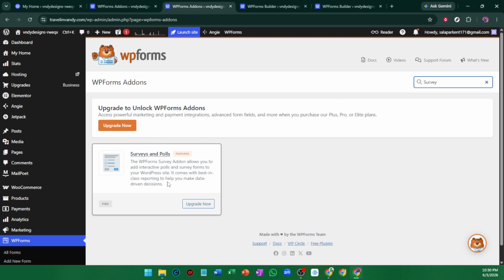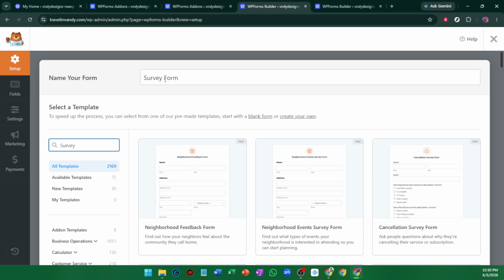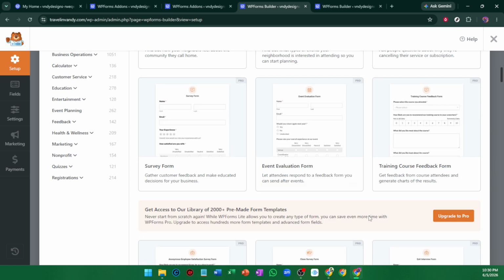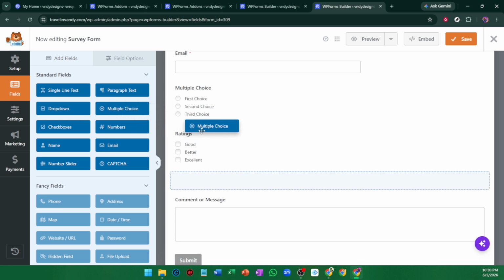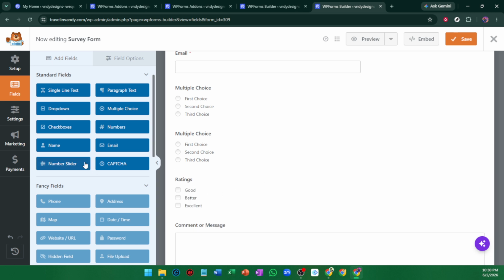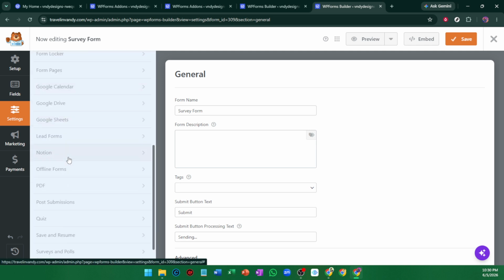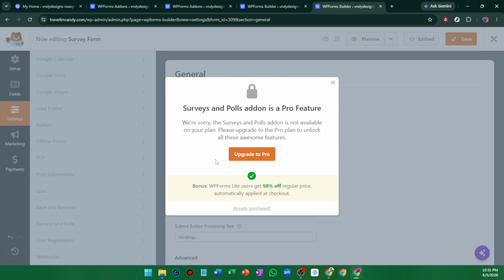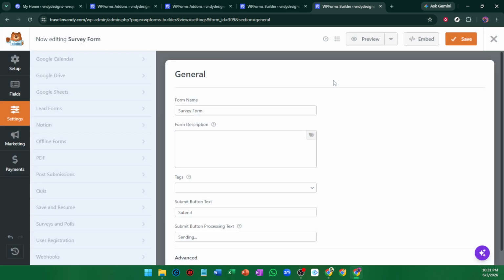How to Create Survey Forms in WPForms [2026 Guide]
In today's video we cover: WPForms, WPForms tutorial, WPForms survey form, create survey forms, how to create survey forms, WPForms survey tutorial, WordPress survey form, WordPress forms, WordPress tutorial 2026, WPForms 2026 guide, build surveys in WordPress, online survey form, customer feedback form, website survey, form builder WordPress, WPForms beginner tutorial, survey plugin WordPress, create polls and surveys, WP Forms, Wpforms, WPForm, wpform tutorial, WPForms survey reports, drag and drop form builder, WordPress survey plugin